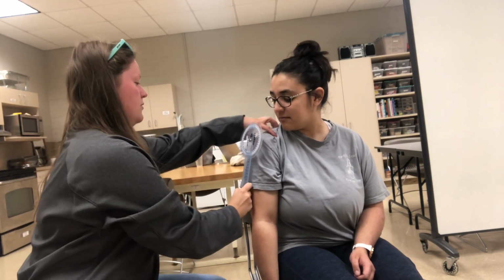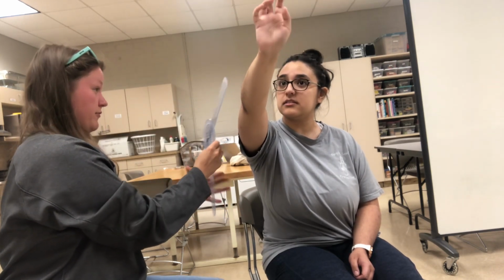ROM Video- Upper Extremity Class